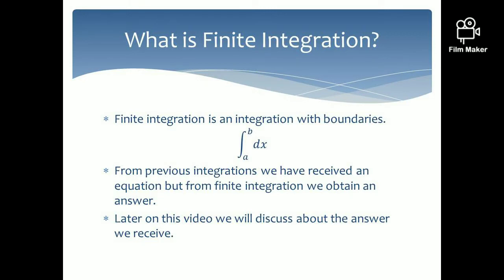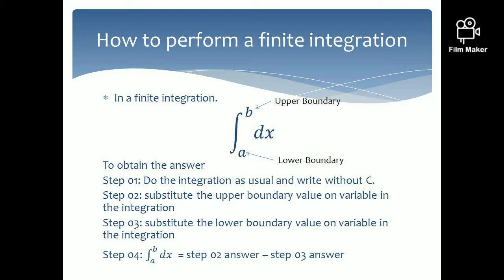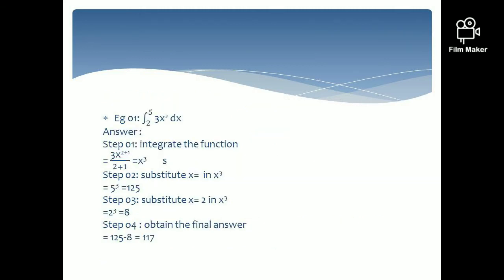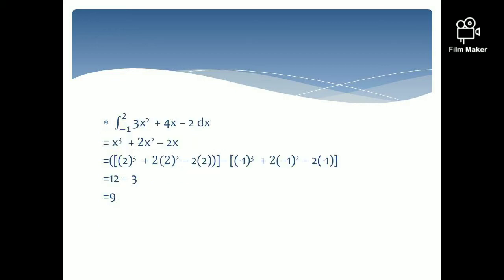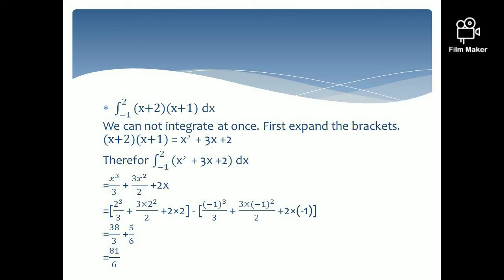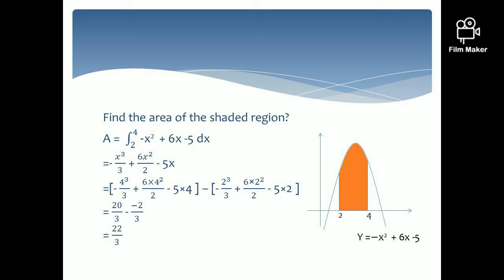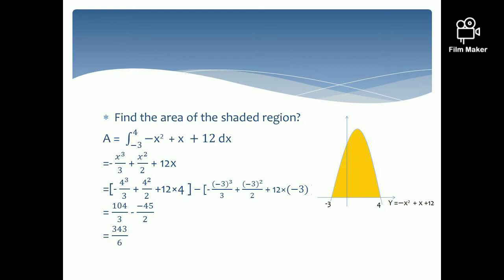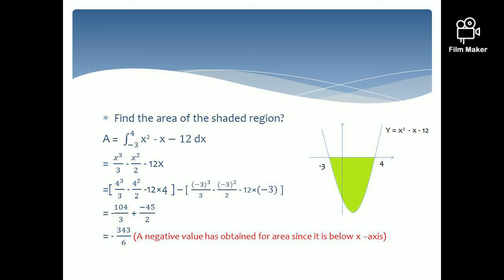Integration for beginners Part 03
This is the continuation of the video series "Integration for beginners"